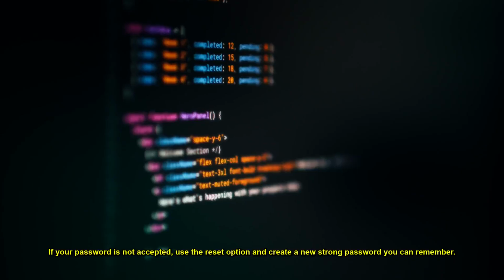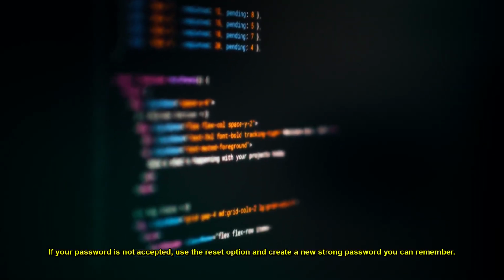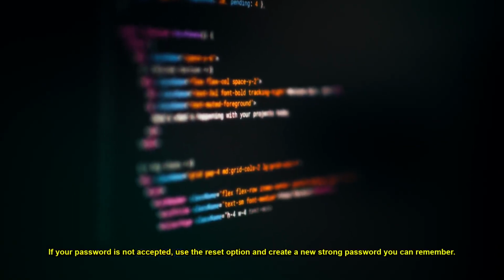How to install Photoshop to design a YouTube thumbnail brand style - Detailed Guide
In this comprehensive guide, learn how to install Photoshop and create a stunning YouTube thumbnail brand style that captures attention! Whether you're a beginner or looking to refine your skills, this step-by-step tutorial will walk you through the installation process and essential design tips to elevate your channel's visual identity. Discover how to customize your thumbnails for maximum impact and brand consistency. Don't miss out on this opportunity to enhance your YouTube presence!